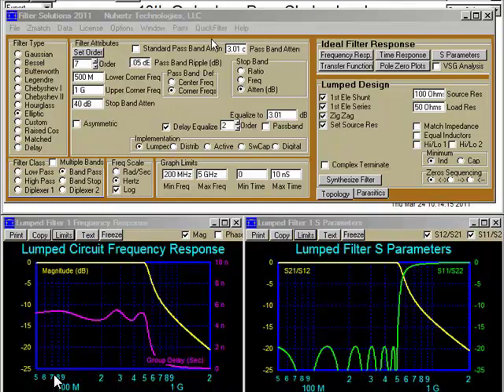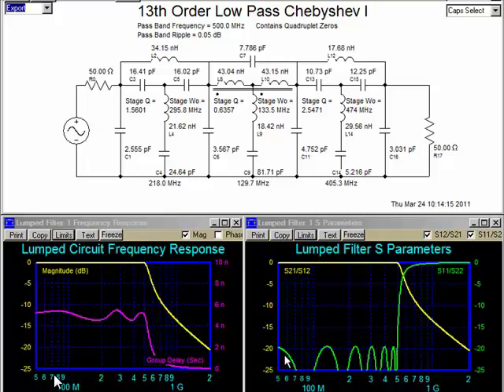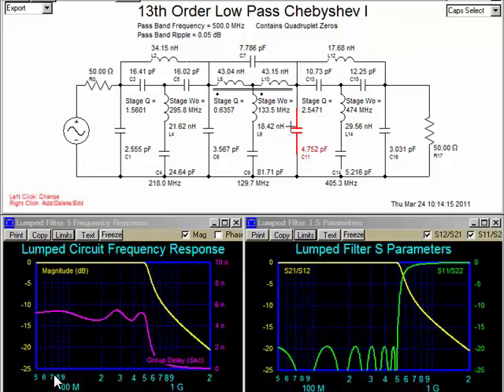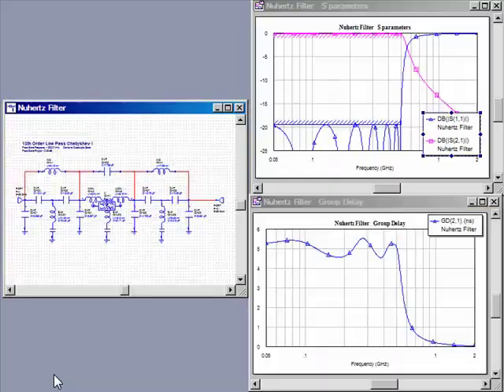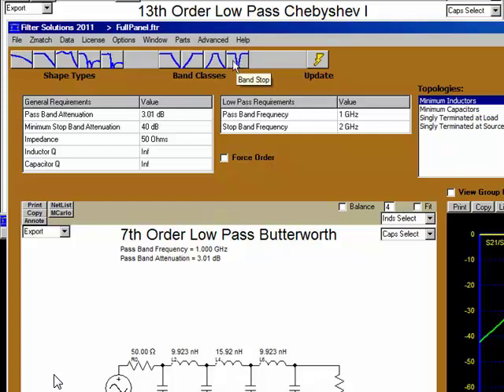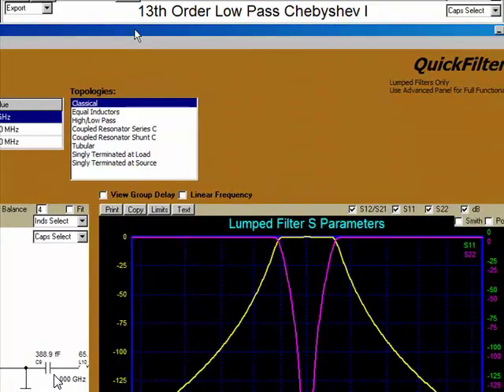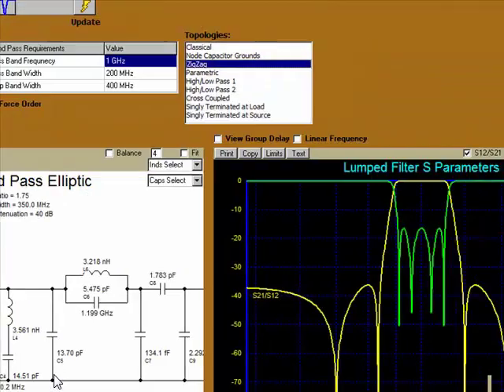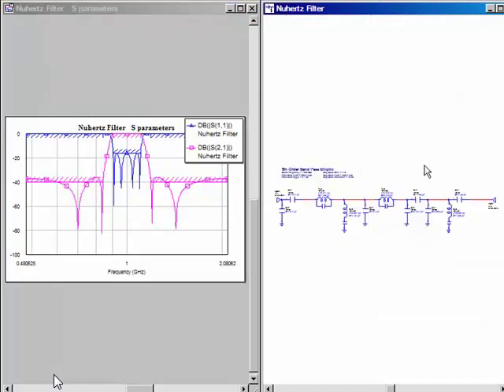Quick Filter Software from NuHertz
RF Filter Design Software overview from NuHertz